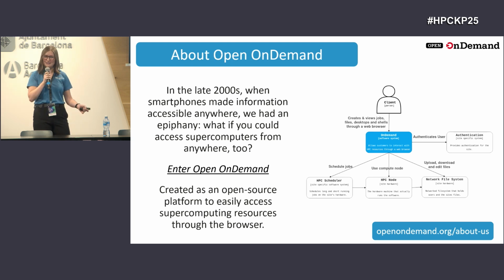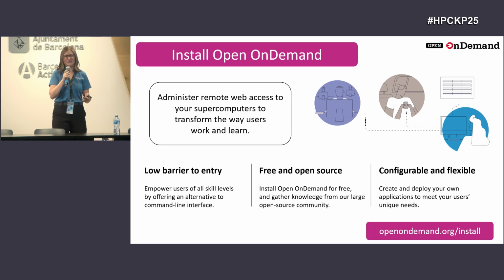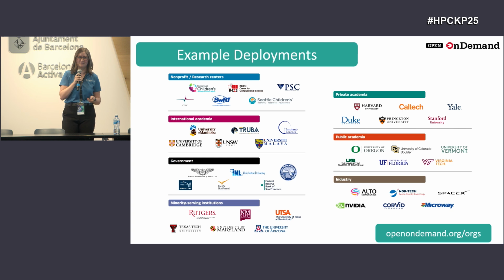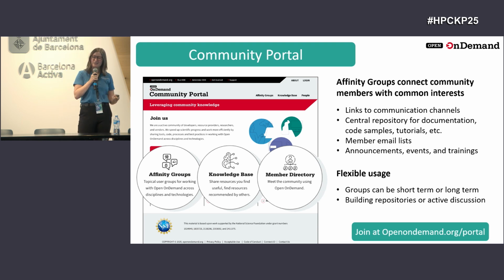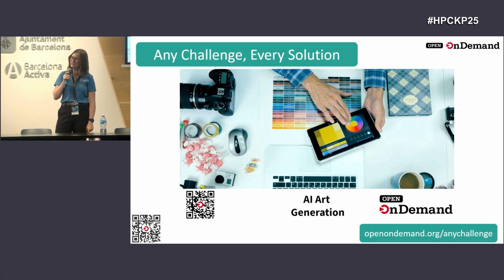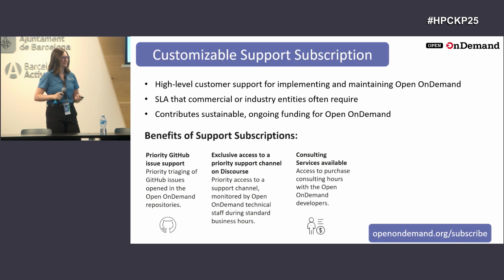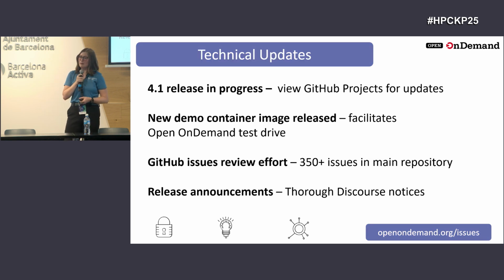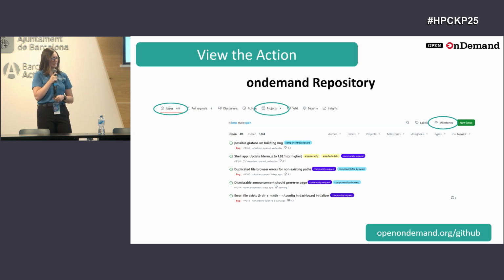Open OnDemand: Unlocking HPC Resources Through the Browser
Emily Moffat Sadeghi
Developer Relations Program Manager
Open OnDemand

Open OnDemand (openondemand.org) is an innovative, open-source, web-based portal that removes the complexities of research computing system environments from the end-client, and in so doing, reduces “time to science” for researchers by facilitating their access to research computing resources.

Through Open OnDemand, research computing clients can upload and download files, create, edit, submit and monitor jobs, create and share apps, run graphical user interface-based (GUI) applications and connect to a terminal, all via a web browser, with no client software to install and configure.

Open OnDemand greatly simplifies access to research computing resources, freeing domain scientists from having to worry about the operating environment and instead focus on their research.

It enables computer center staff to support a wide range of clients by simplifying the user interface and experience.

The overall impact is that clients can use remote computing resources faster and more efficiently.

This presentation will provide an overview of Open OnDemand and detail some of the success stories that have been generated from the global community of over 2,100 research computing centers that utilize it.

Additionally, this presentation will cover an update on development plans and how to get involved in the vibrant, international community of contributors.